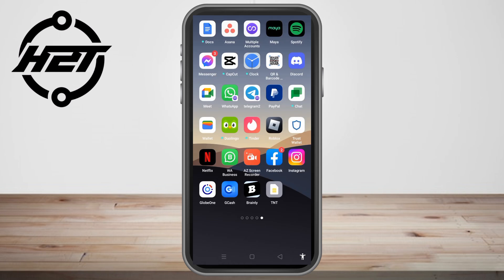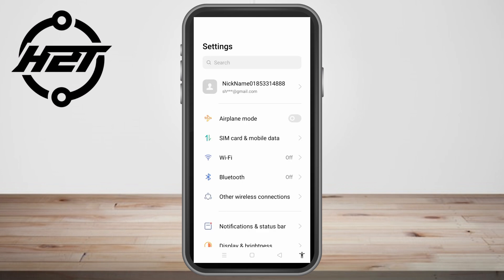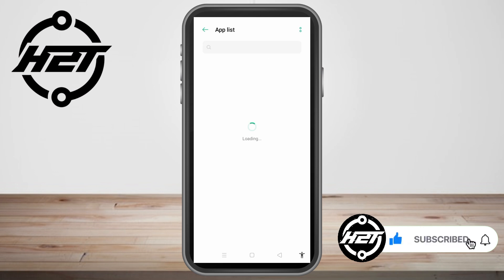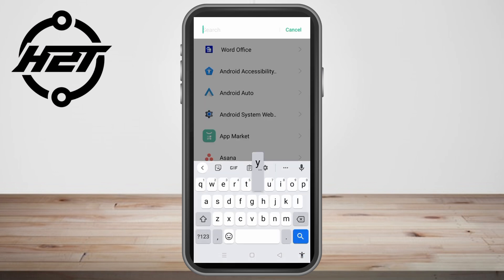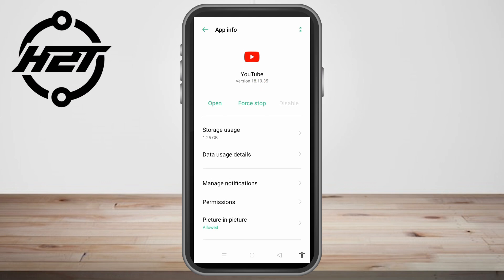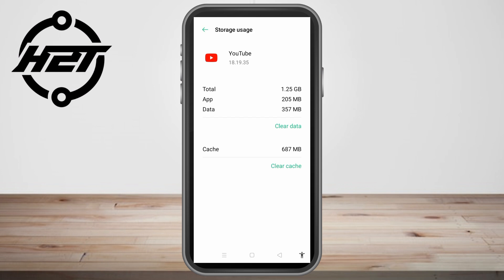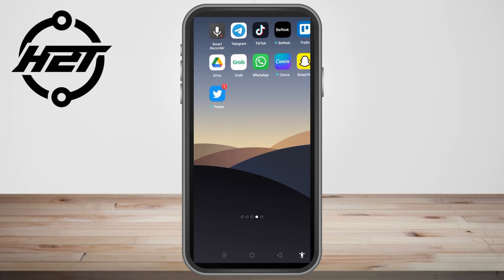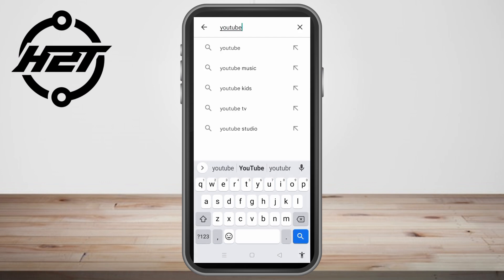How To Fix YouTube Vanced Not Working (New Method 2025)